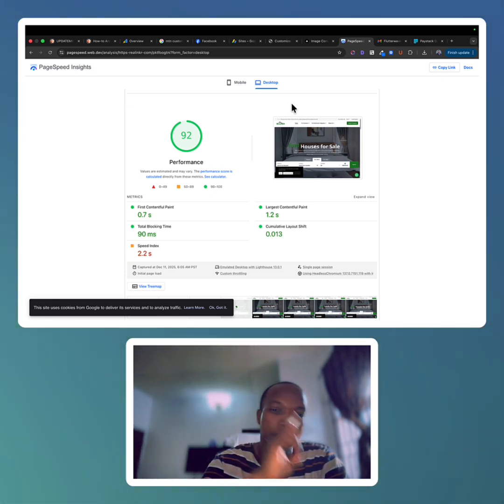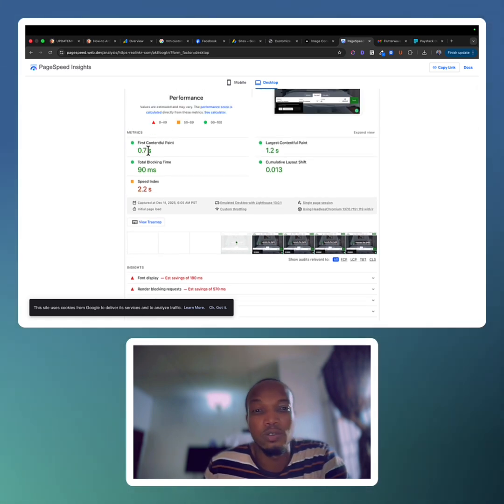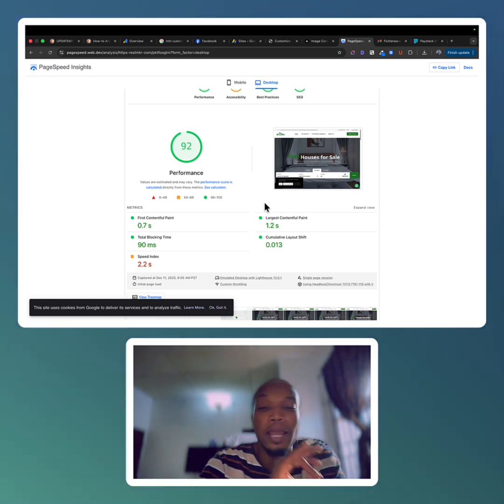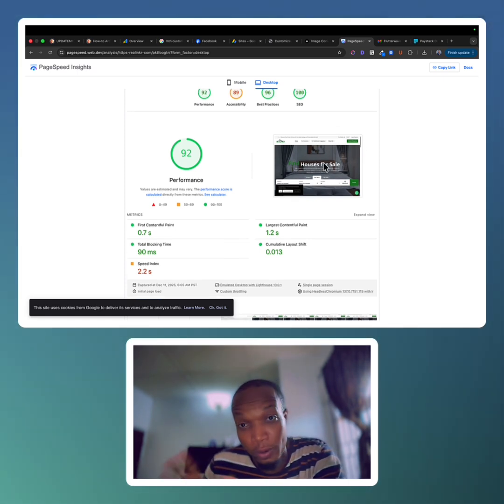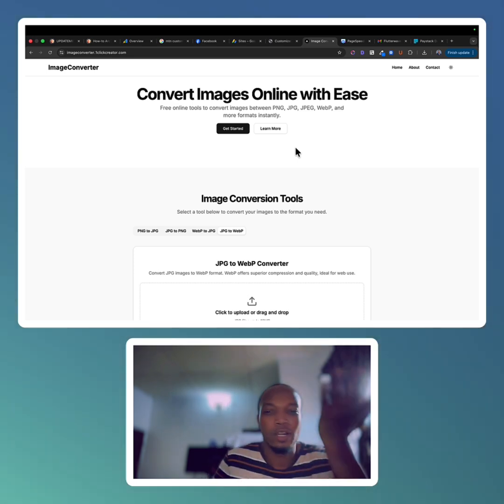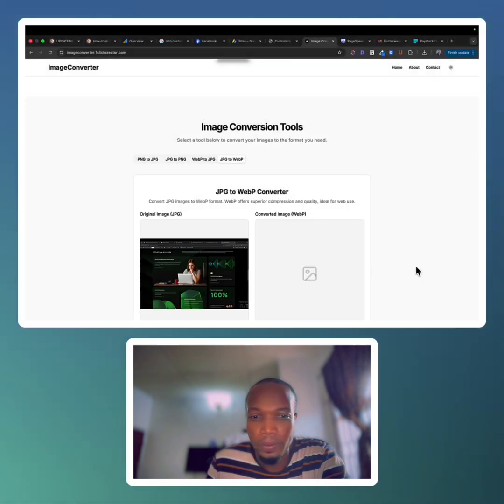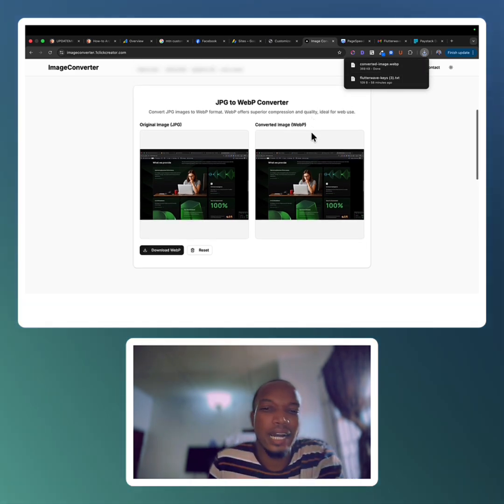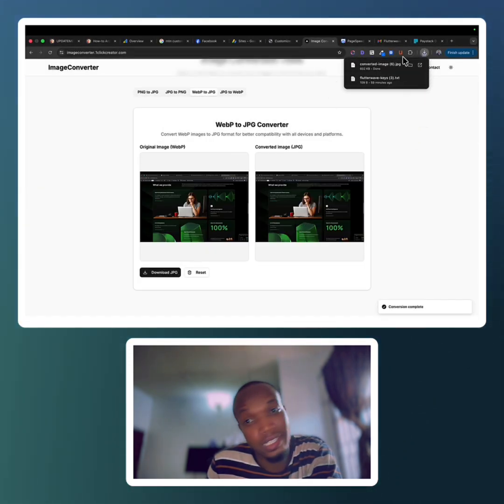I apply this SEO Method to get my website load fast.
On several instance working on several SEO project. I have seen most of the devs make this mistake of not optimizing the type of images used during development.

Using large file size can not only cause a slow page speed but it can generally affect the user experince when they visit a website.

I have been using several image converting tools but i find this one very unique and here is a simple walkthrough on how to optimize your images to get a fast loading website.